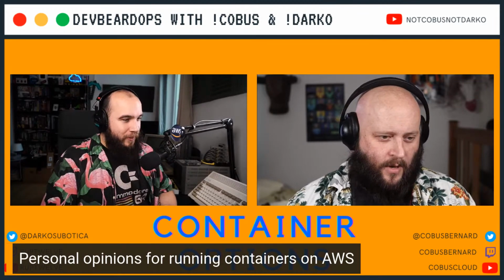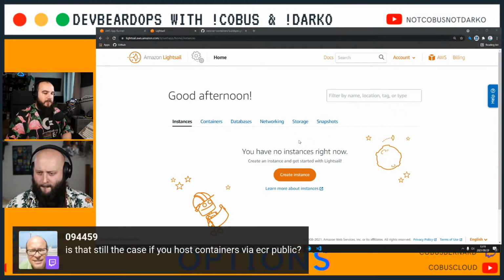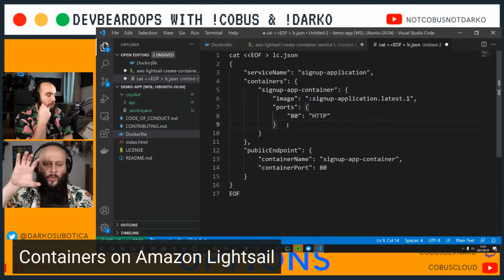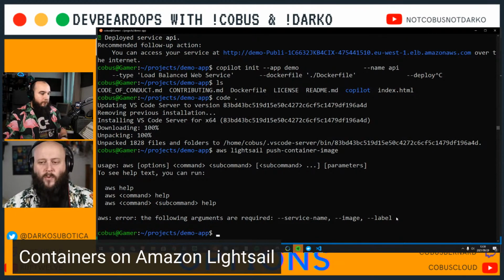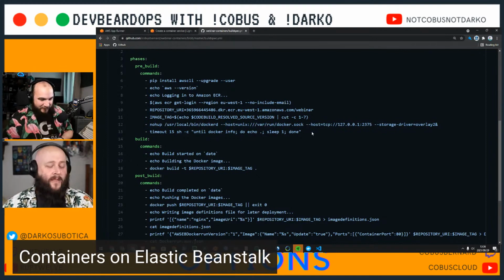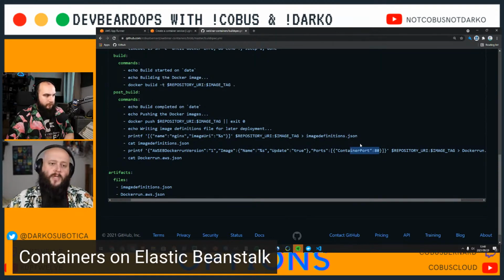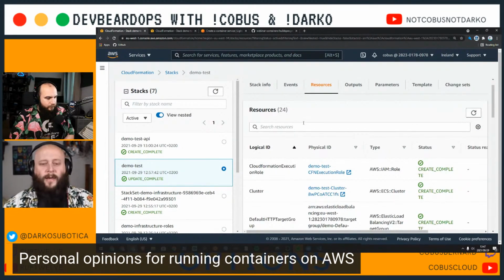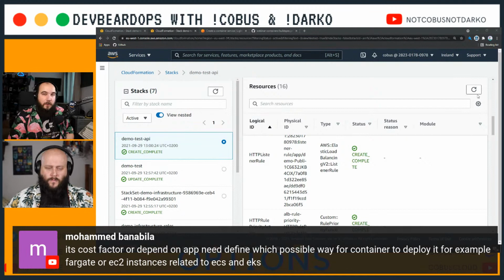DevBeardOps - Which container option is best for you?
Today we will be looking at a few different options for running your containers on AWS, and which to choose based on your needs.